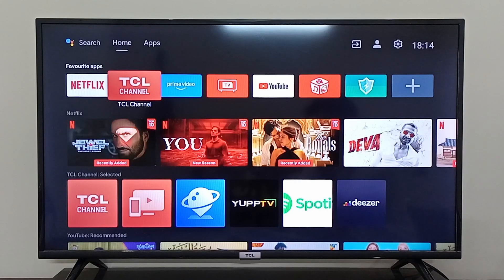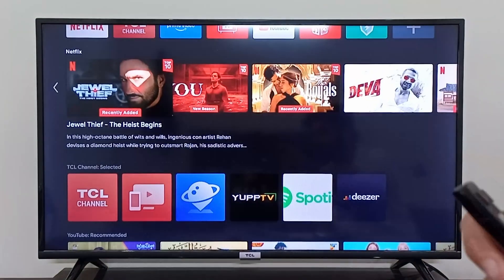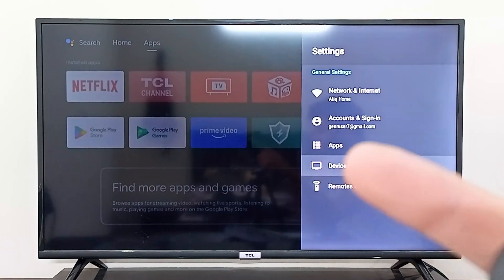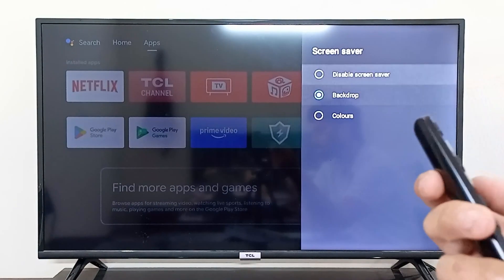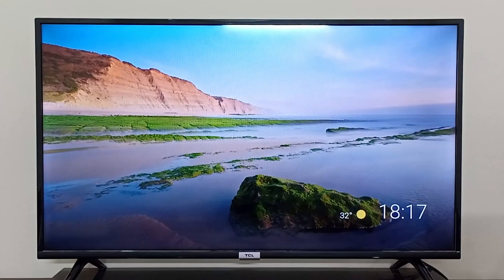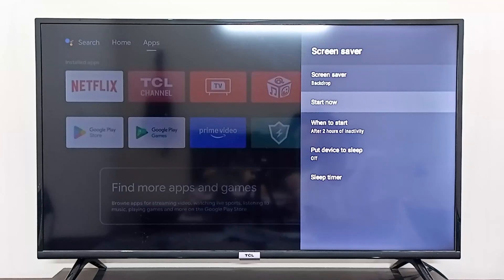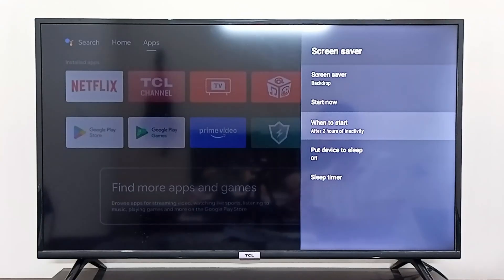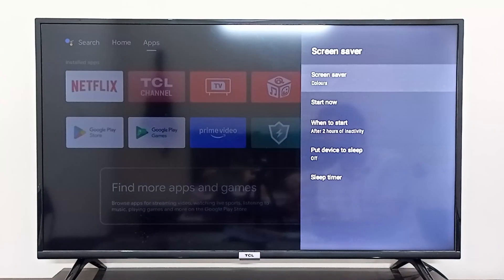How to Set or Change Wallpaper on TCL Android TV (Best Method)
Learn how to set or change the wallpaper on your TCL Android TV with the best method in this easy tutorial video. Customize your TV screen to suit your style and preferences effortlessly!